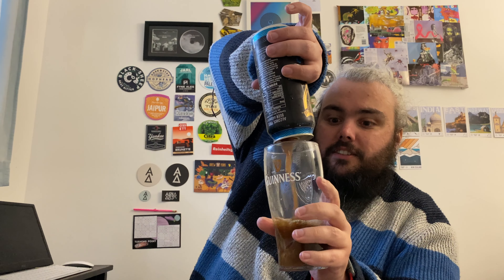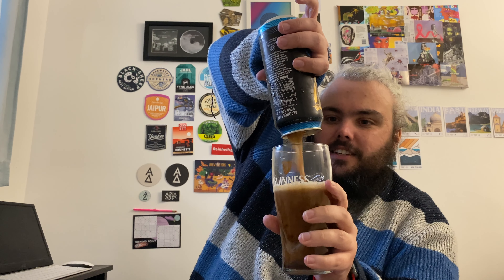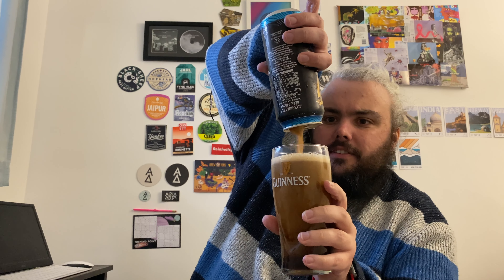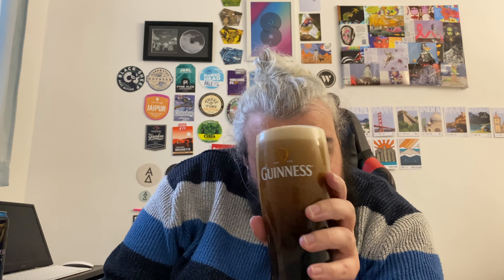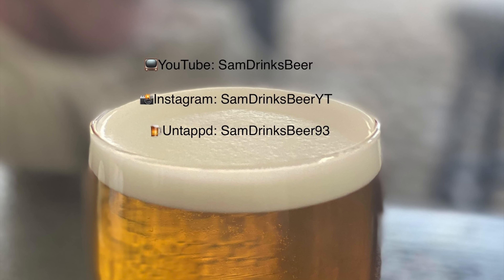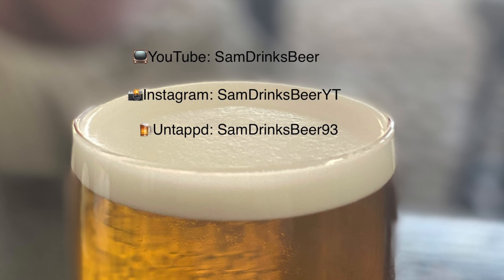Beer Review | Guinness Draught 0.0 | Alcohol Free Guinness